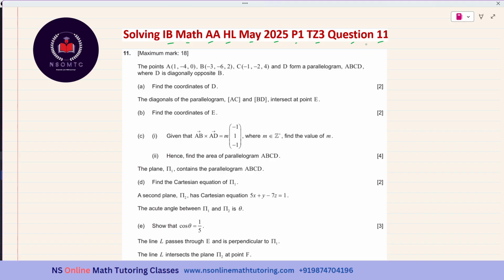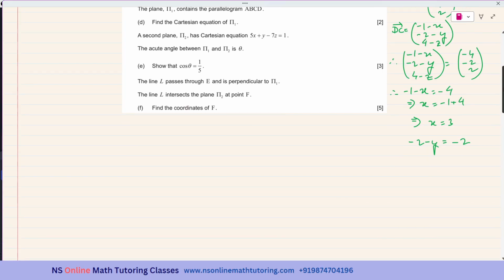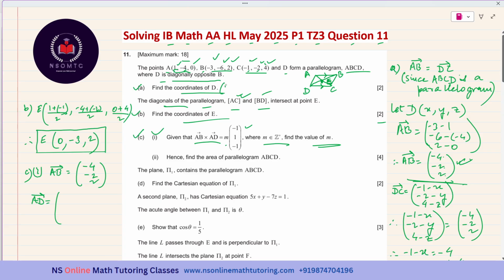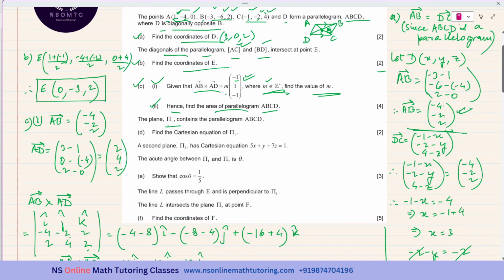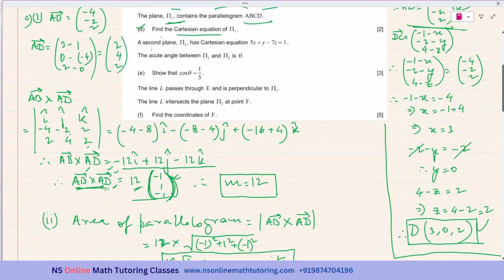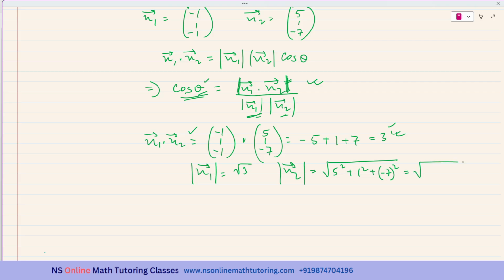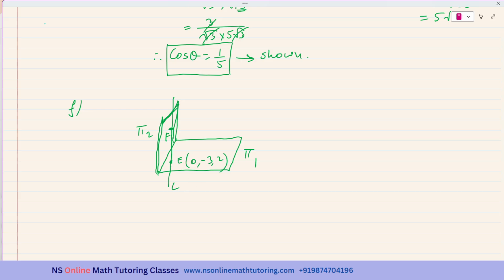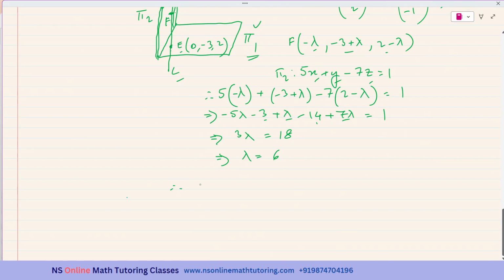IB Math AA HL May 2025 P1 TZ3 Section B past paper Q11 on Vectors solved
Question 11 on Vectors of IB Math AA HL May 2025 Paper 1 TZ3 Section B (long response question) past paper solved. NS Online Math Classes is solving IB Math AA HL past papers questions. All the solved questions of a paper are grouped in a playlist.

0:00:00 introduction of myself and my channel.
0:00:42 Question 11 explained.
0:01:21 Question 11a) explained and solved.
0:04:56 Question 11b) explained and solved.
0:06:36 Question 11c) explained and solved.
0:11:14 Question 11d) explained and solved.
0:14:43 Question 11e) explained and solved.
0:19:57 Question 11f) explained and solved.
0:25:38 thanking the viewers and ending the session.